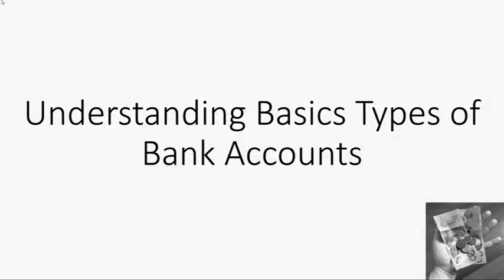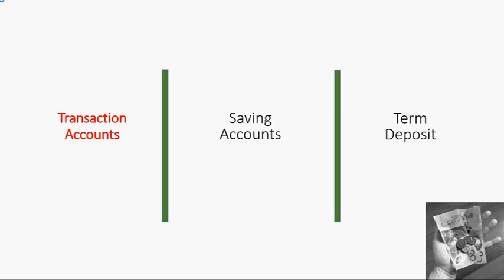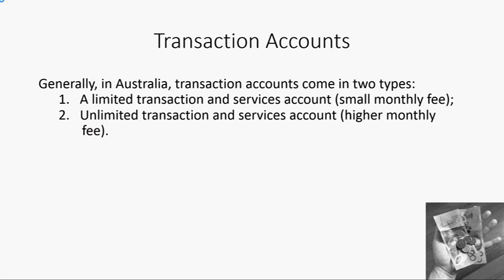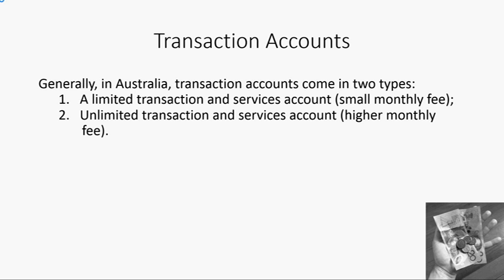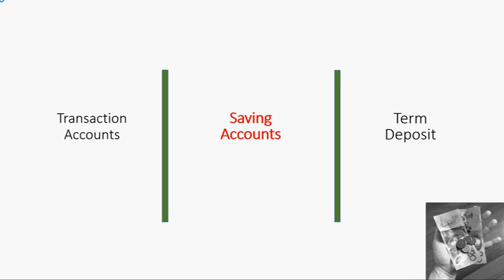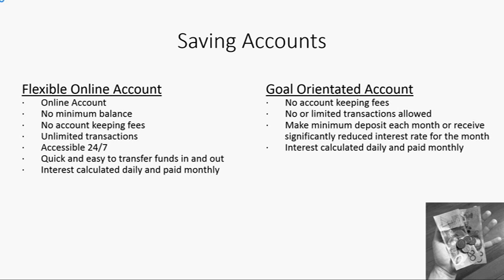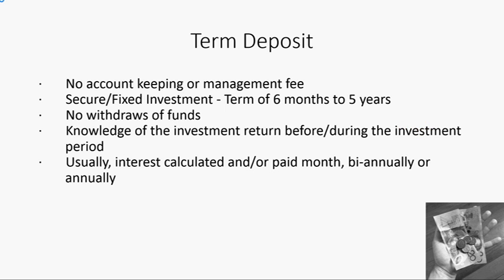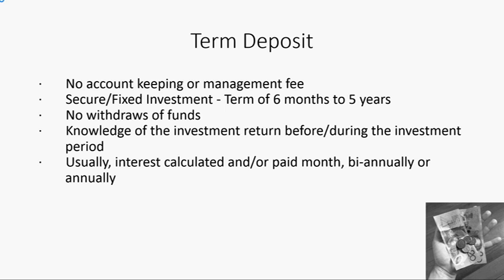Understanding Basic Types of Bank Accounts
The Direct Investor looks at "Understanding Basic Types of Bank Accounts"

DEBT REDUCTION AND WEALTH CREATION BOOKS
📈 "The Barefoot Investor: The Only Money Guide You'll Ever Need" by Scott Pape
📈 "Ditch the Debt and Get Rich" by Effie Zahos
📈 "Value.able" Value.able by Roger Montgomery
📈 "The Total Money Makeover" by Dave Ramsey
📈 "Everyday Millionaires: How Ordinary People Built Extraordinary Wealth" by Chris Hogan

💰 Free Audiobook from Audible

Looking to more ways to pay off your debt faster? Need help organising your finances or writing a Budget? Take our Budgeting Course - "The Weekend Budget."